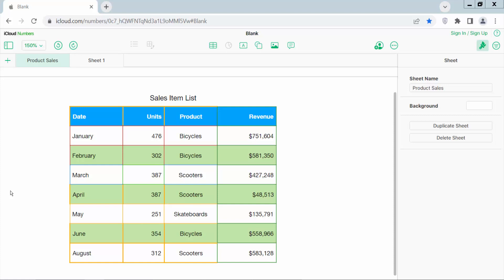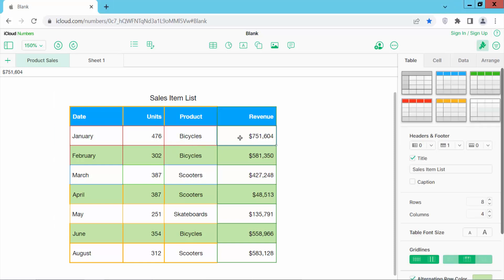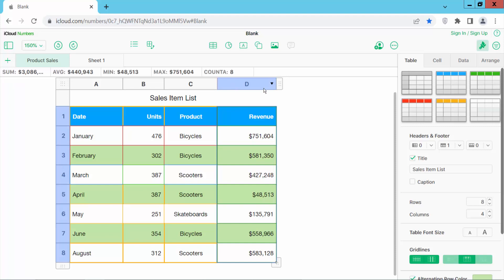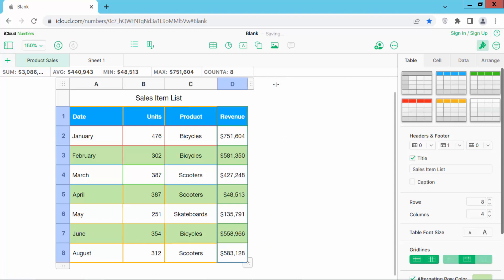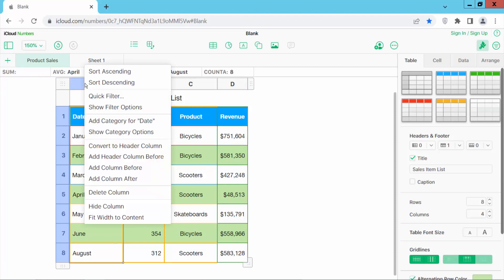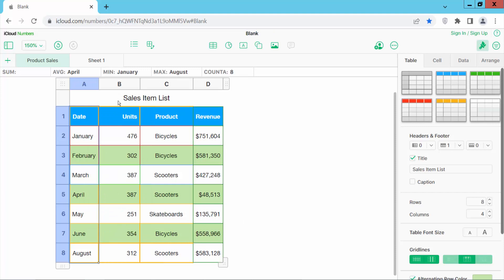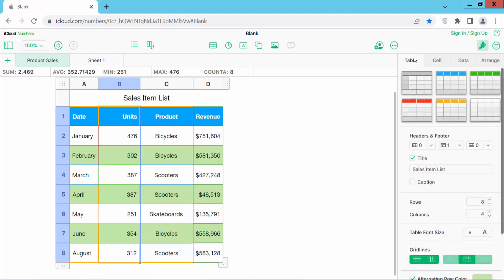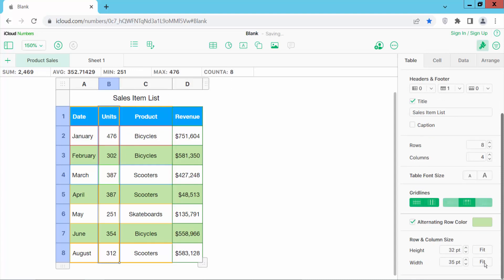How to fit column width to content in Apple Numbers (Spreadsheet) on Mac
Hello everyone, Today I will show you, How to fit column width to content in Apple Numbers (Spreadsheet) on Mac.